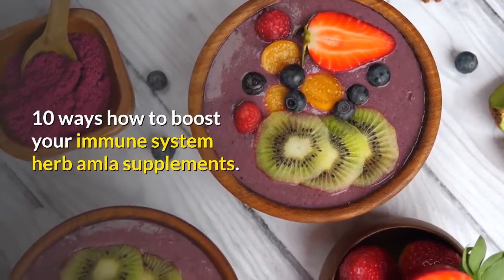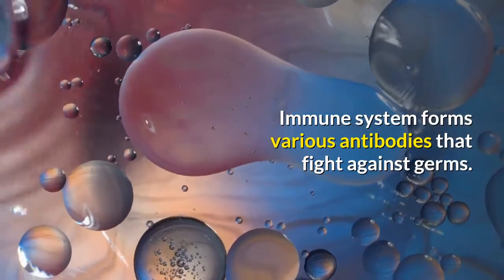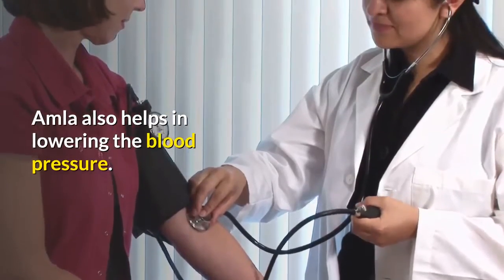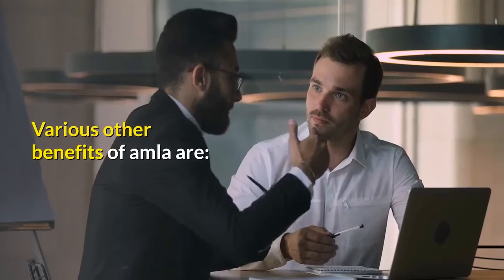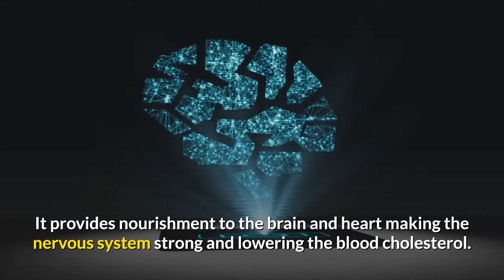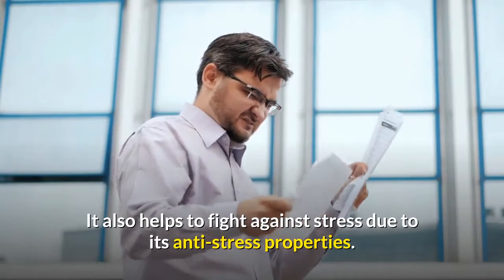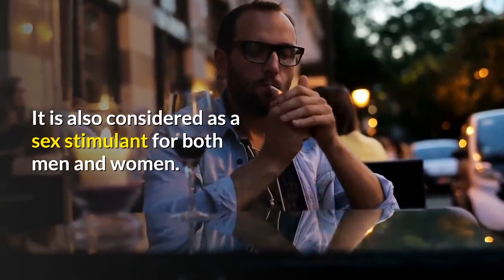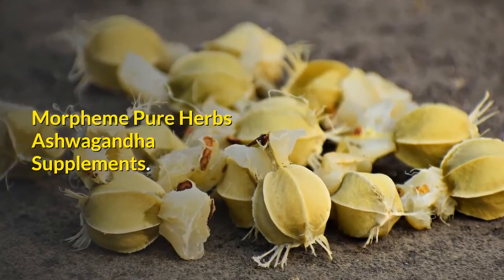10 Ways How To Boost Your Immune System Herb Amla Supplements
10 Ways How To Boost Your Immune System Herb Amla Supplements. The main function of the immune system is to protect the body against various infections. It is the most important body component that helps in determining one’s state of health. The effectiveness of immune system varies from person to person. In case of weak immune system the person is more susceptible to infections and other health problems. Immune system forms various antibodies that fight against germs. The main components of the immune system are bone marrow, antibodies, medicine, cells, lymph nodes, spleen, chemicals, thymus glands and tonsils. There are many foods that interfere with the working of immune system and various nutrients and herbs that enhance the immune system. The two main herbs that are highly beneficial for immunity enhancement are:
0:00 intro
0:20 herb amla
0:40 health benefits                                                                                                                                                                       0:60 immune system                                                                                                                                                                     1:20 protein levels                                                                                                                                                                      1:40 antibodies                                                                                                                                                                              2:00 supplements                                                                                                                                                                                                     2:20 body weight                                                                                                                                                                         Amla
It is the richest natural source of vitamin C. It is considered as a versatile and powerful antioxidant that protects the body against all types of cancer, fights against virus that is responsible for causing AIDS and HIV. Amla also helps in lowering the blood pressure. Other than a rich source of vitamin C it is a good dietary source of various minerals and amino acids. It is helpful in raising the total protein level and the body weight. Due to its antibacterial and astringent properties it helps to fight against various infections, thus, making the immune system strong. In Ayurveda it is considered as an acrid, cooling, refrigerant, diuretic, laxative and with anabolic effect. Various other benefits of amla are:

Helps in good iron absorption from the dietary sources.

It increases the protein synthesis that strengthens the body muscles.

Helps in better food absorption making the digestive system strong and balances the stomach acid.

It strengthens the liver and helps in the easy removal of toxins and morbid matter from the body.

It is also responsible for strengthening the hair, nails, bones and teeth. It prevents the premature graying of hair and dandruff.

It provides nourishment to the brain and heart making the nervous system strong and lowering the blood cholesterol.

It is considered best tonic for eyes .

All these benefits make amla a strong immune enhancer

Morpheme Pure Herbs Amla Supplements

Ashwagandha

In Ayurveda the herb ashwagandha is believed to have anti-inflammatory, anti-tumor, anti-stress, anti-oxidant, rejuvenating, aphrodisiac and immune enhancing properties. It is considered as an adaptogen that stimulates the immune system and improves the memory. It also helps to fight against stress due to its anti-stress properties. It increases the count of white blood cells and prepares the body to produce antigens against various infections and allergies. It is also considered as a tonic for the heart and lungs as its regular intake controls the blood pressure and regulates the heartbeat. It has a strong nourishing and protective effect on the nervous system. Various other benefits of ashwagandha are:

It reduces the inflammation of the joints, eases arthritis and increases the energy level of body.

It is also considered as a sex stimulant for both men and women.

It helps in preventing miscarriages in pregnant women by balancing the hormones that stabilizes the pregnancy.

Its regular use helps in the maintaining the sugar and cholesterol levels.

It is the only herb that supports the immune system of HIV patients.

It has been used in prolonging life, improving overall health, enhancing mental function, increasing fertility and libido, augmenting physical energy, and preventing infections. Thus, acting as an immune booster.

Morpheme Pure Herbs Ashwagandha Supplements.